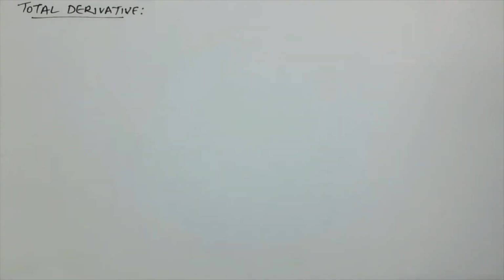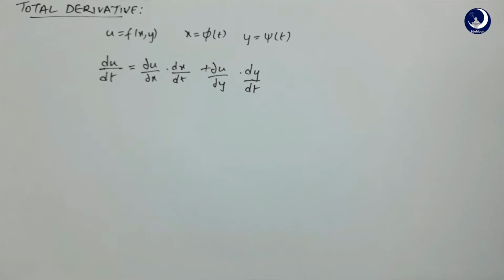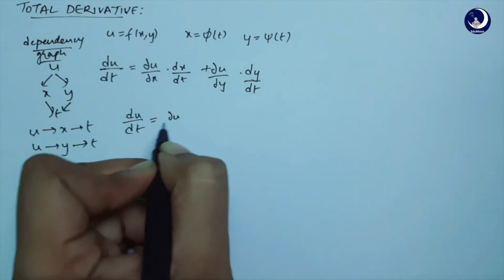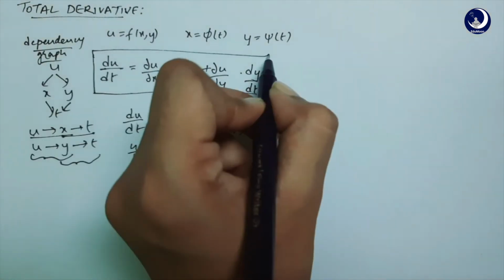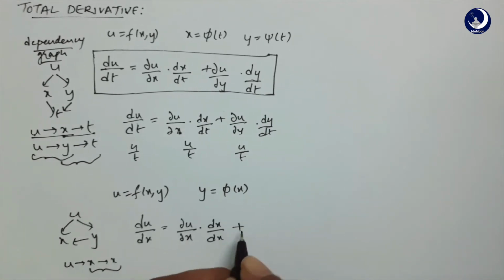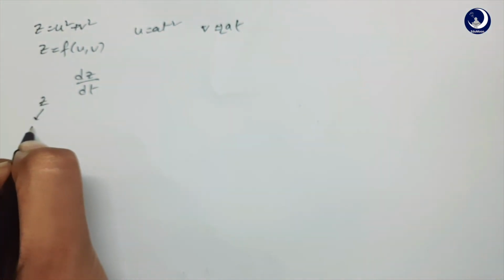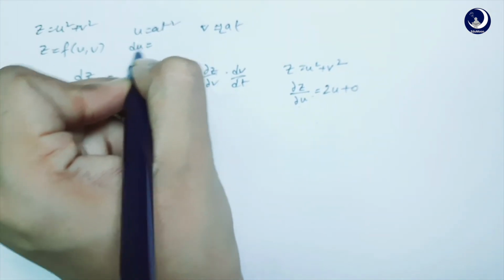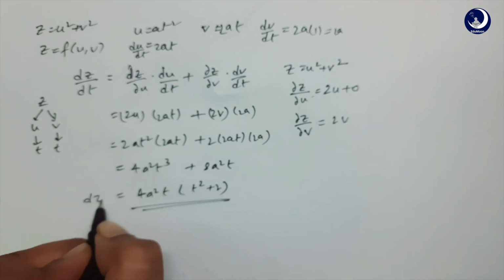Mathematics-1 : 1.4 - Total Derivative with example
EduMoon Tutorials on Mathematic-1 by Sikhi.

This video gives an idea about Chain Rule Works